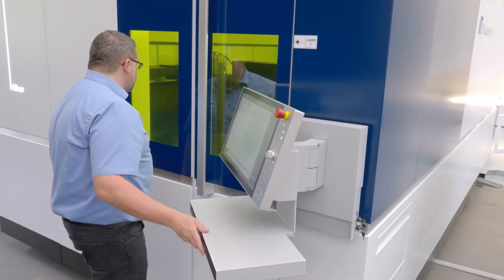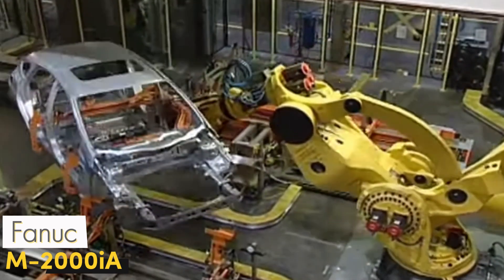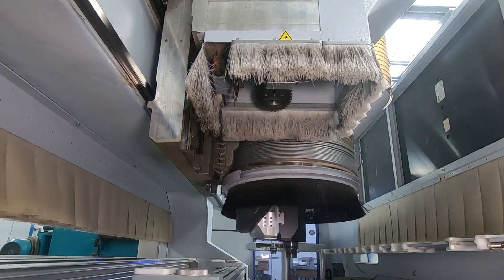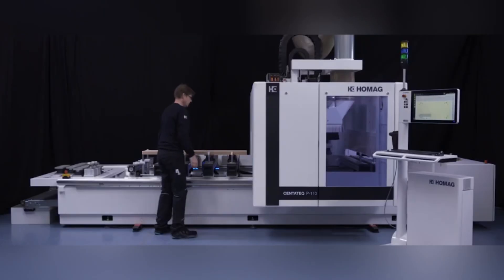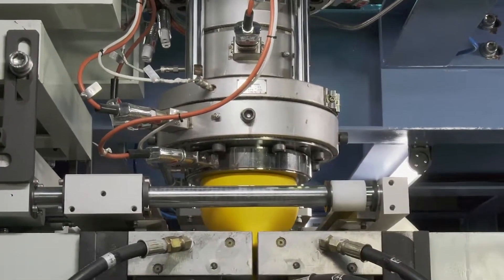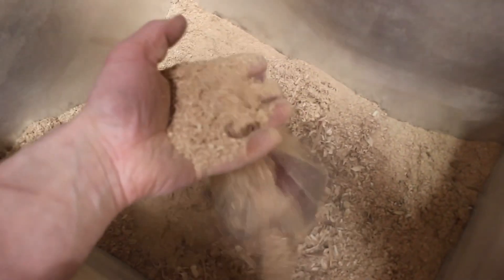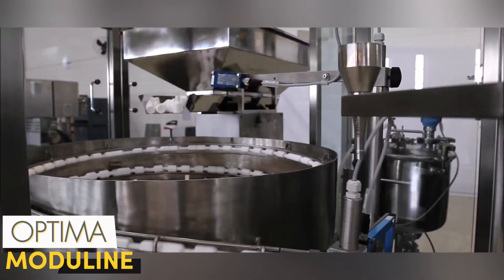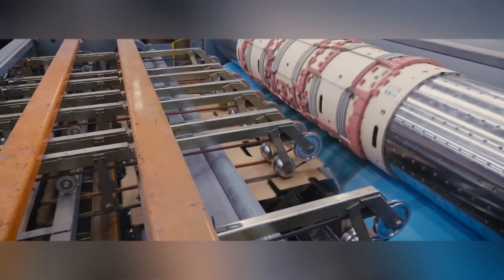You won't believe the factory machines produced by the Germans. A marvel of engineering!